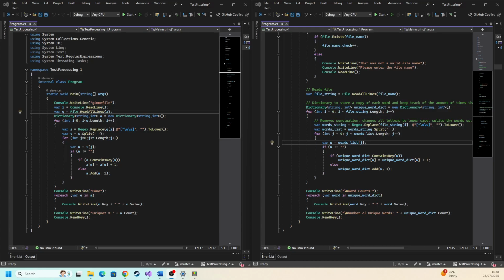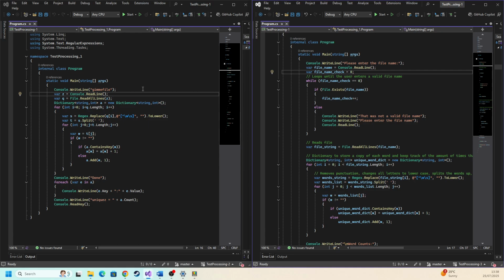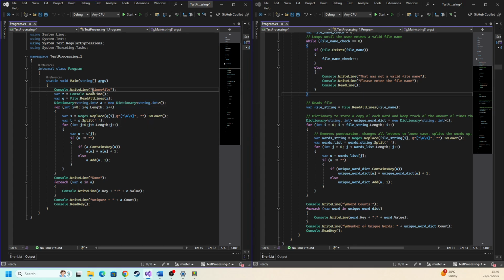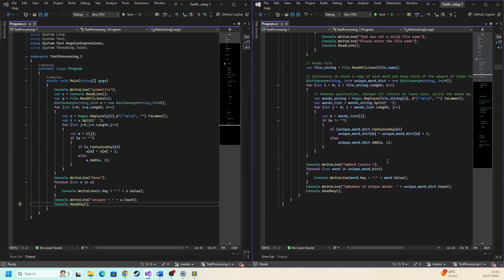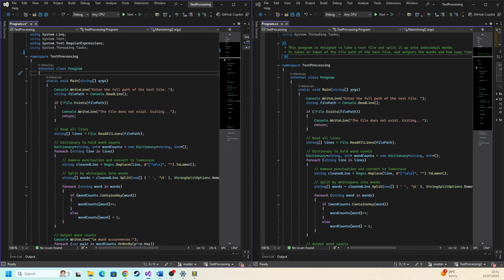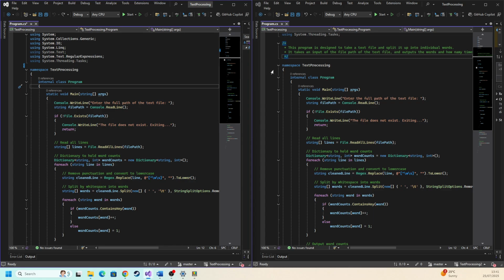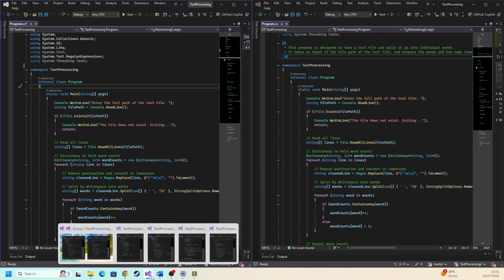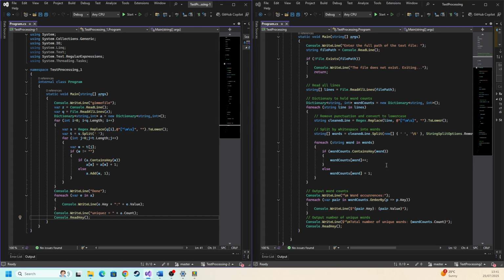CMP1903M_2425 Assessment 1 RESIT Michael Bamberger